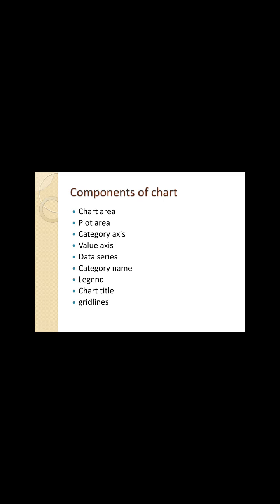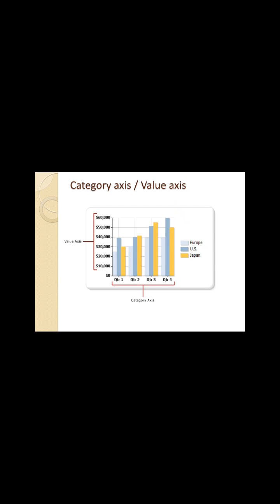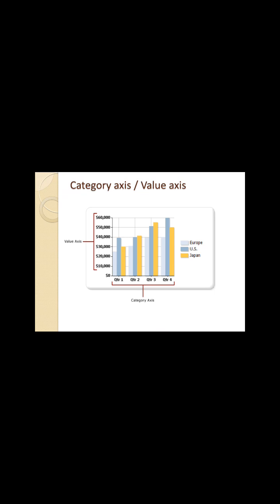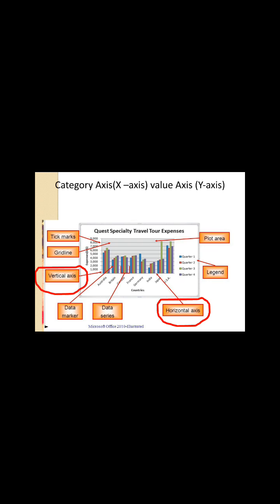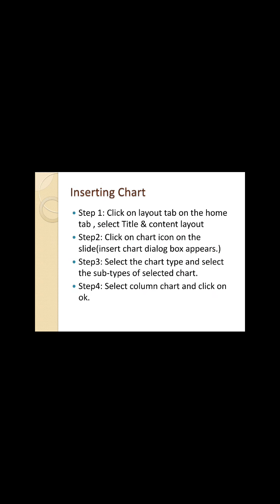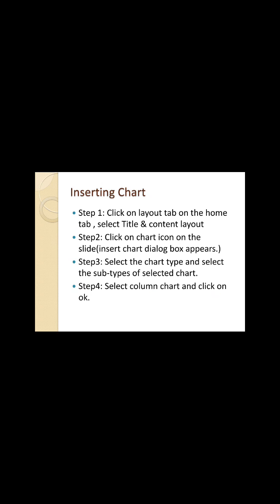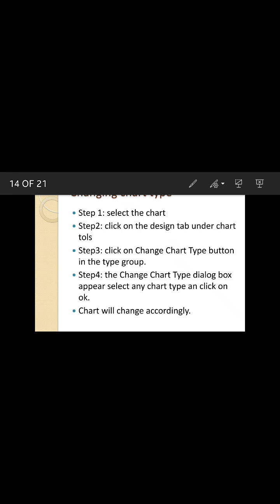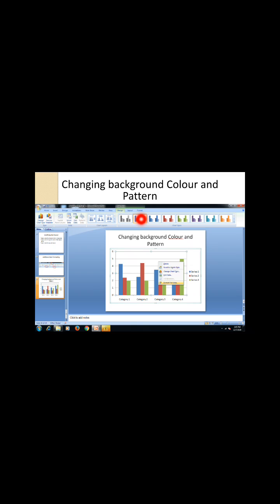Chart In PowerPoint